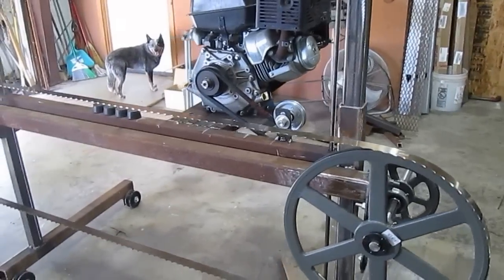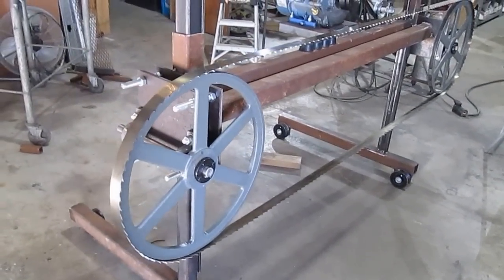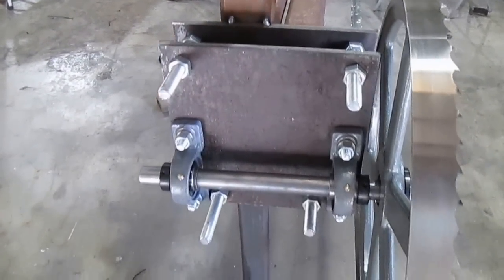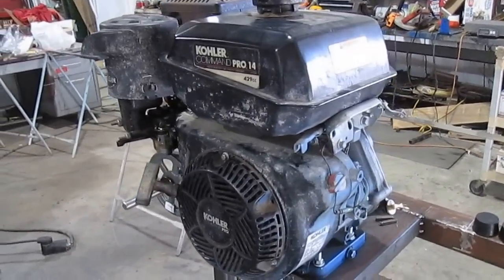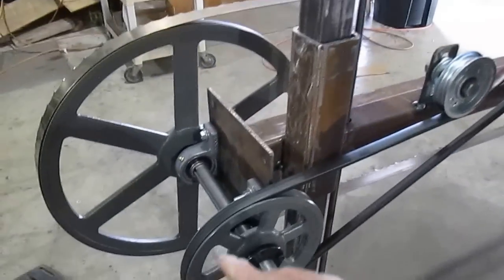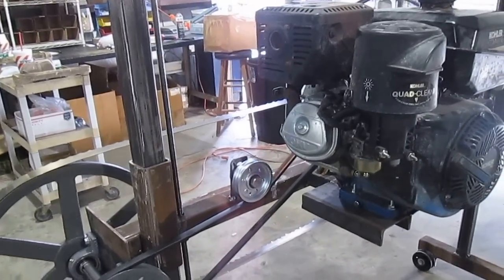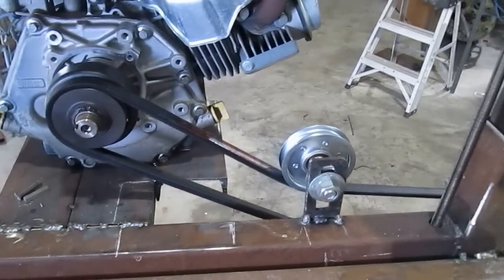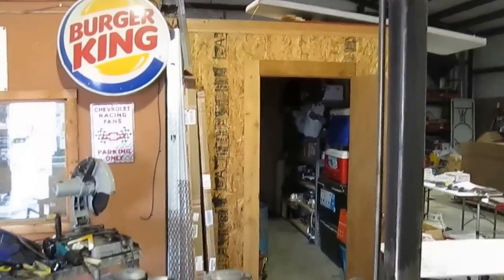Homemade Sawmill 2nd Video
Video 2 of homemade  Sawmill..Testing and fitting all parts at this point. Test Ran this phase of it for app. 2 minutes and moderate speed only being that most parts were only tack welded, to see if blade would stay on pulleys
*Wood-Mizer DoubleHard 158" Sawmill Bandsaw Blades 10° - Box of 5
*Wood-Mizer DoubleHard 144" Sawmill Bandsaw Blades 10° - Box of 5